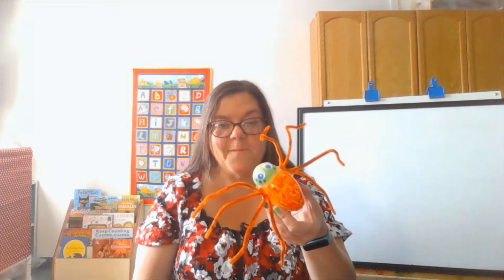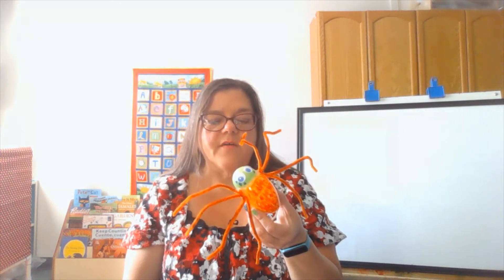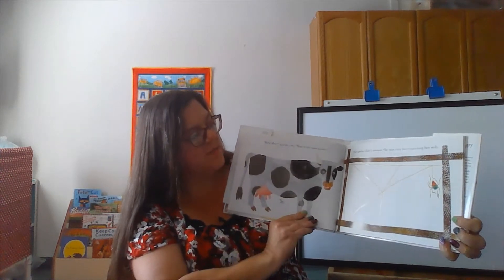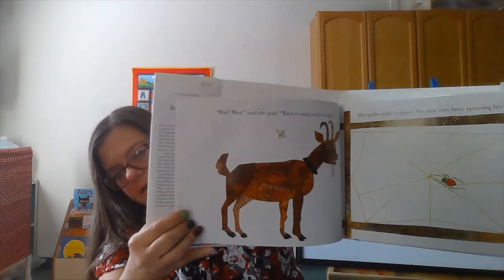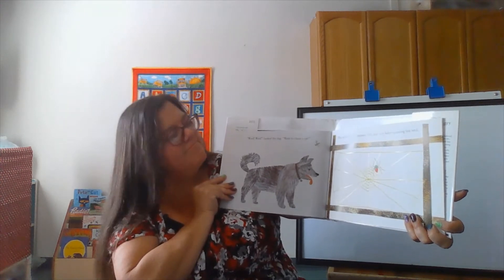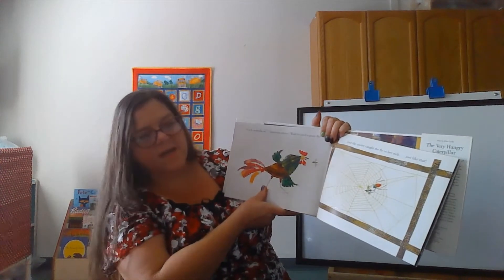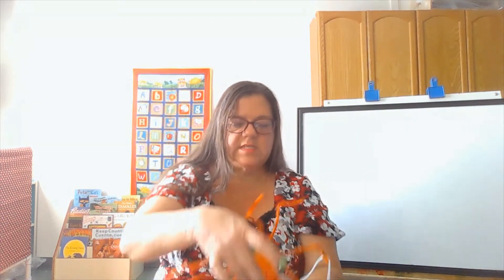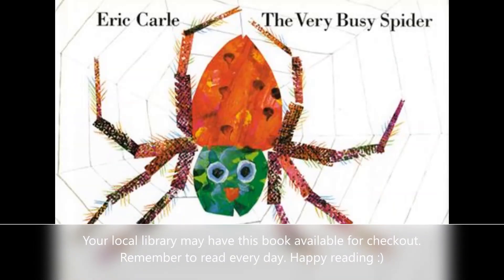ST The Very Busy Spider